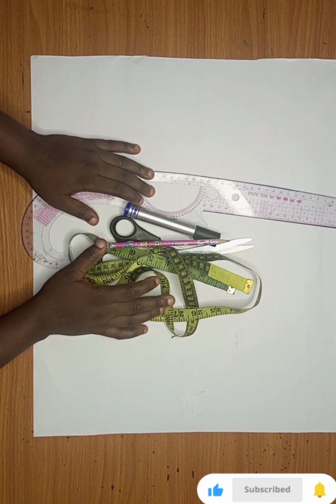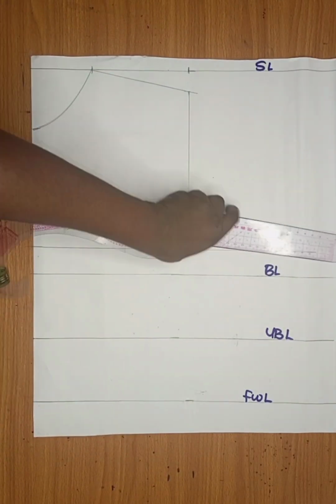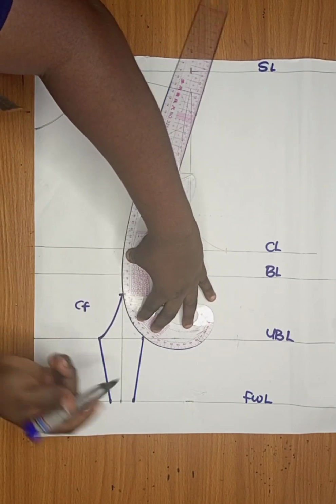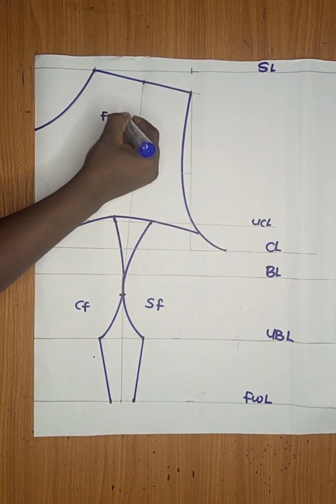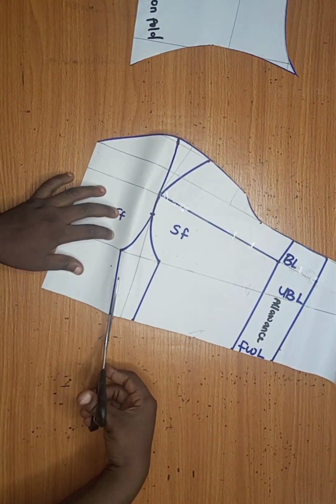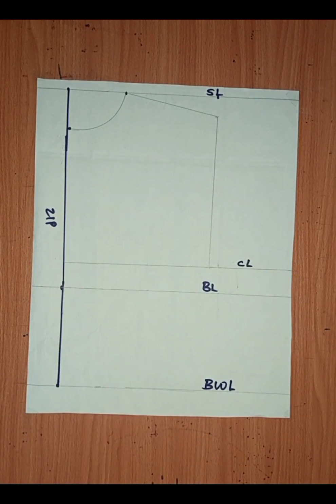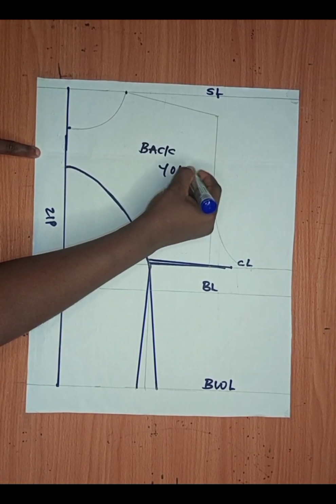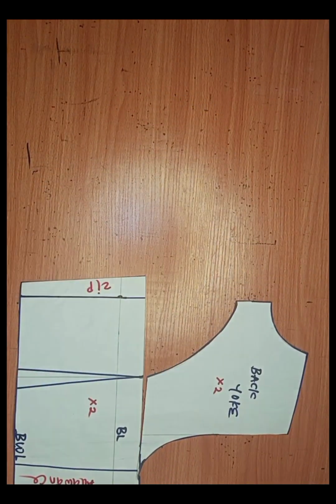beginners step on how to cut a bustier with yoke easily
This is a beginner's friendly tutorial on how to cut a bustier top with yoke easily